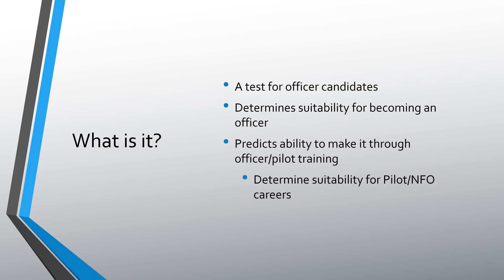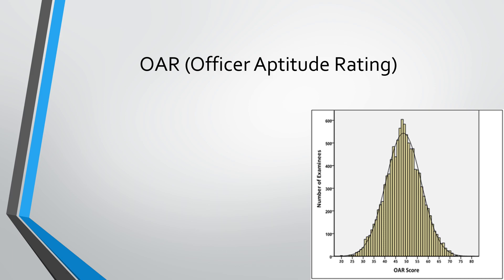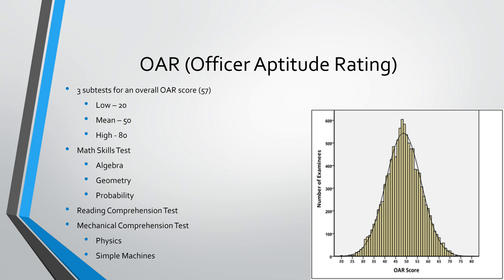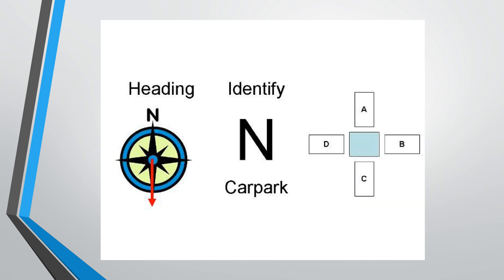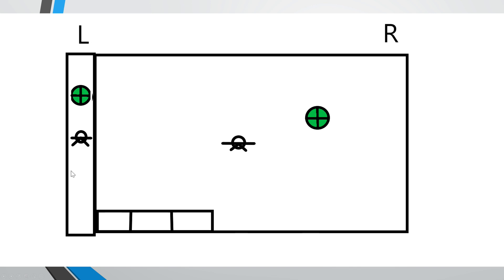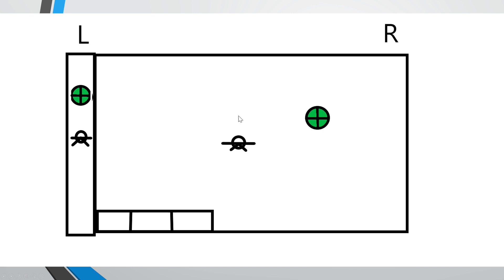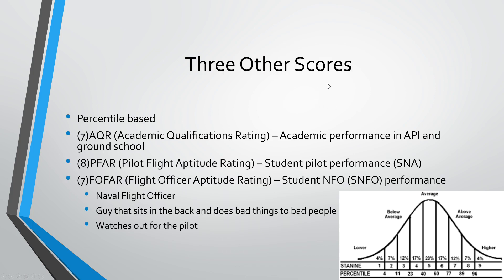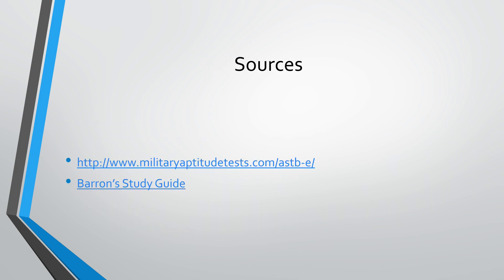ASTB-E: A Simple Guide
All you need to know about the ASTB.
Time Stamps:
Intro - 00:00
What is it? - 00:28
The Test - 1:12
OAR (Officer Aptitude Rating) - 2:10
4 Remaining Tests (ANIT, NATFI, NI-RV, PBM) - 5:10
PBM (Performance Based Measures) - 6:28
UAV Component - 6:40
Stick and Throttle Component - 7:25
Three Other Scores - 12:55

Minimum Scores - 13:30
How to Prepare - 13:55
Outro - 15:00